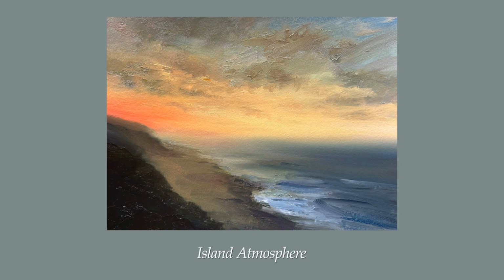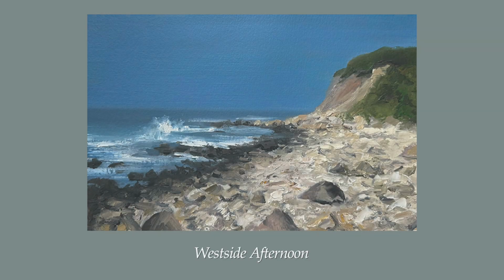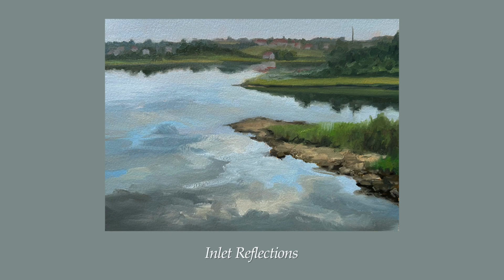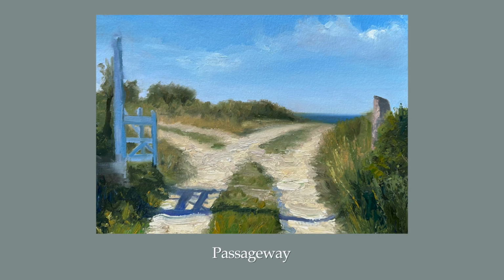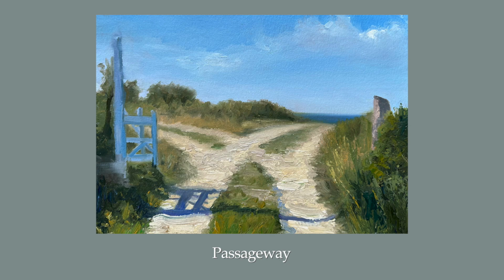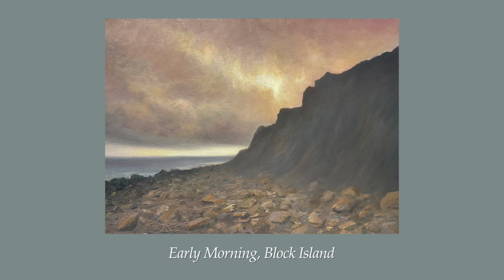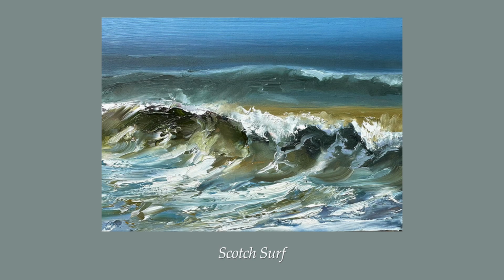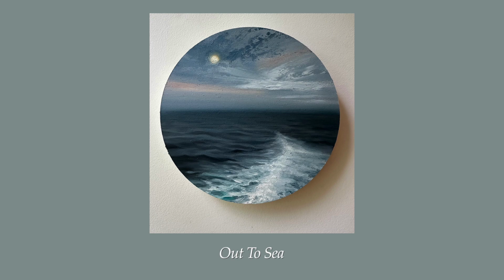Whitney Knapp Bowditch 2024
This is a short video /narrative of our current exhibit of the new work in oil by Whitney Knapp Bowditch...a must see exhibit!!